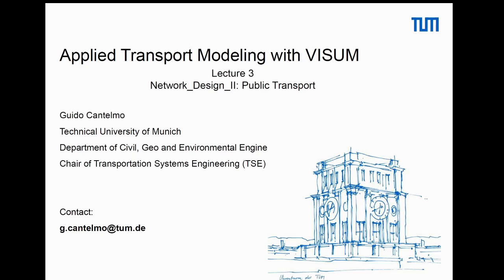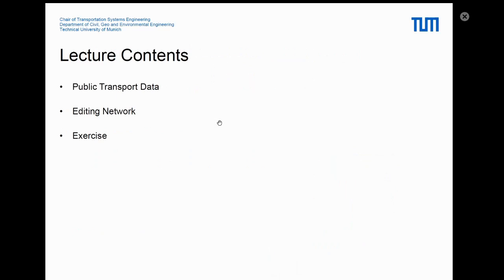Lecture 3 - Network design II